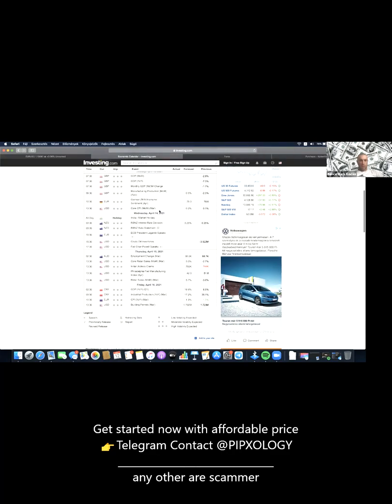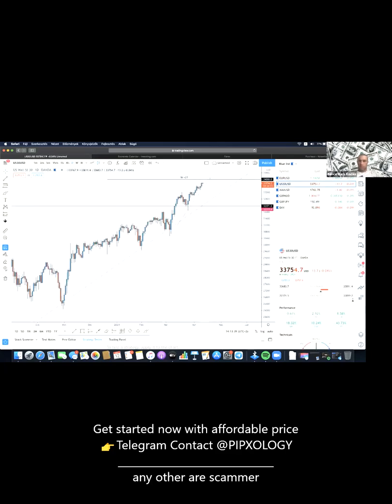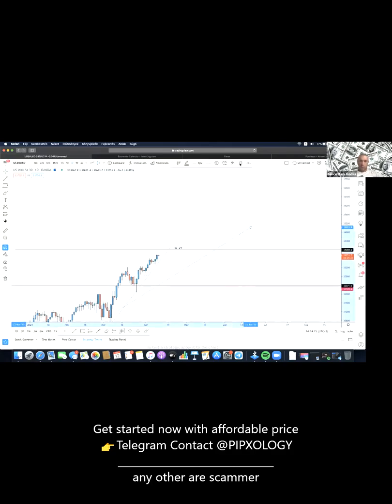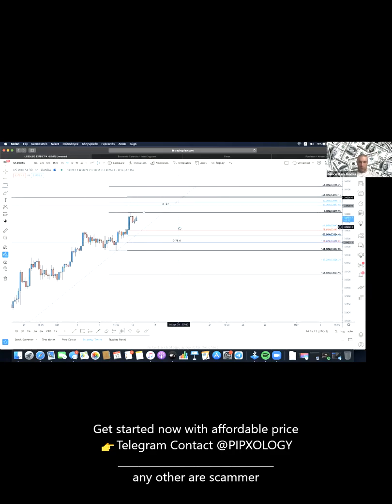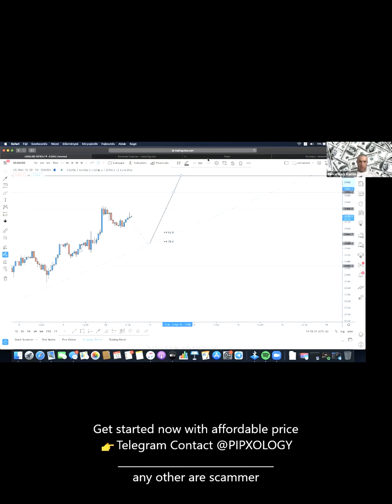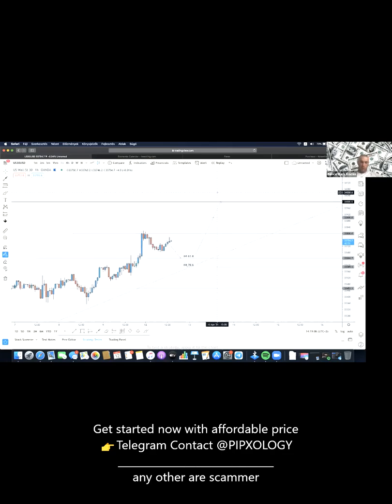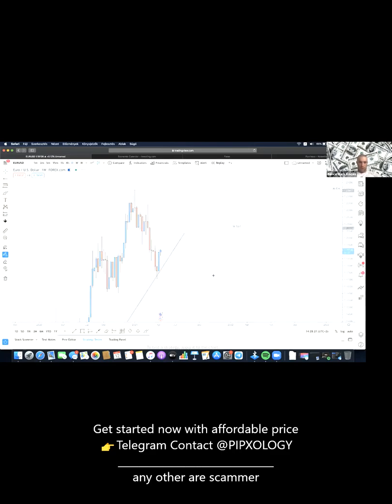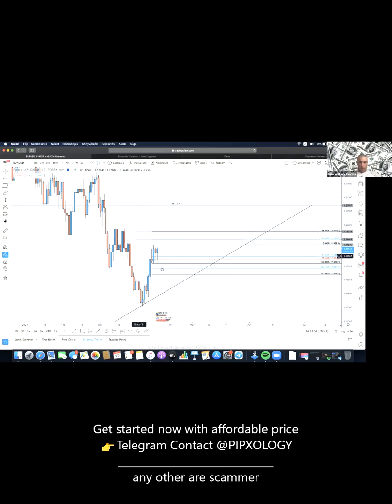KobenFX Weekly Market Breakdown Vol 30 by PIPXOLOGY